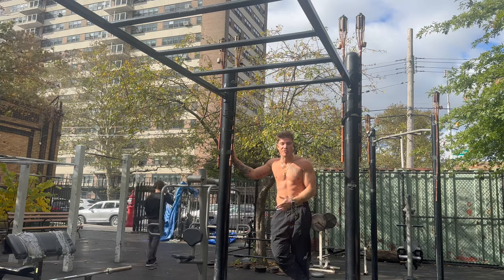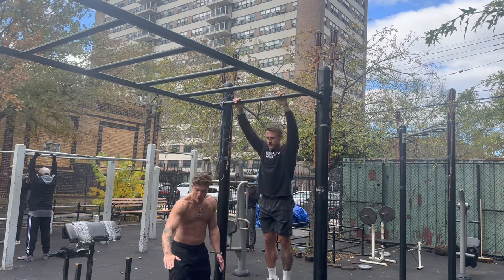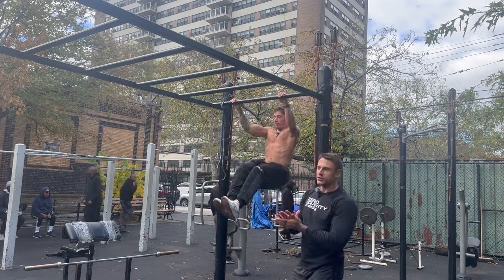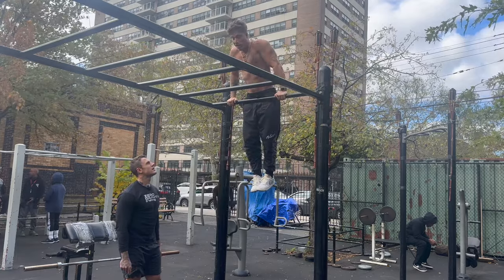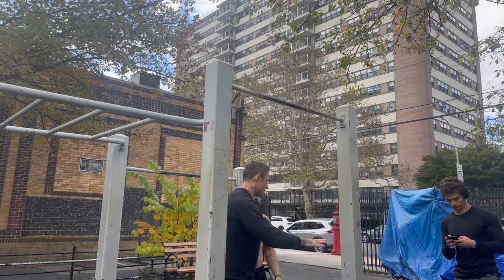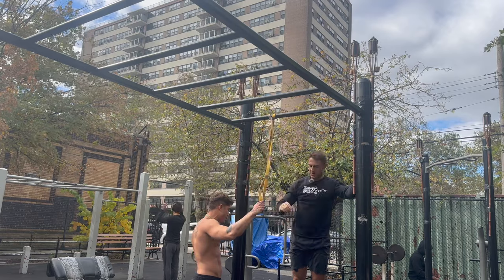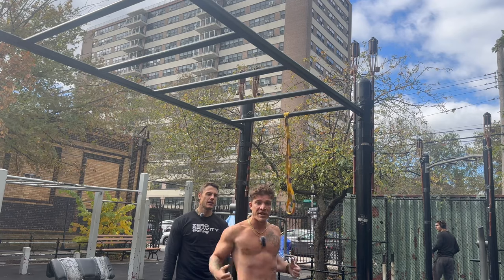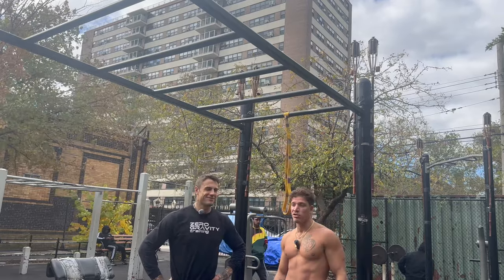The KEY Steps To MASTERING Your MUSCLE UP | MUSCLE UP TUTORIAL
BARNATURALFITNESS.COM
BARNATURALFITNESS.COM/CALCULATOR (TDEE CALCULATOR)
NASM CPT / ELITE CALISTHENIC SPECIALIST CERTIFIED

LINKS TO PRODUCTS I USE:
barnaturals.maxlinks.net

Code: barnaturalfit

Prozis (Code BARNATURALS at checkout to save $$)

Masszymes Digestive Enzymes (Code BARNATURALS )

MUSCLE FEAST GRASS FED WHEY ISOLATE

12LB FITTED WEIGHT VEST

RESISTANCE BANDS